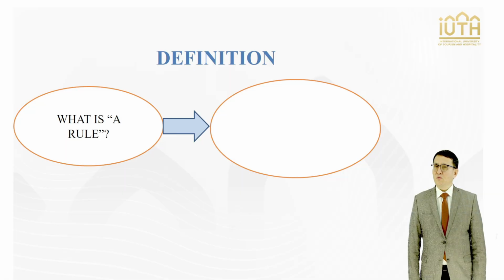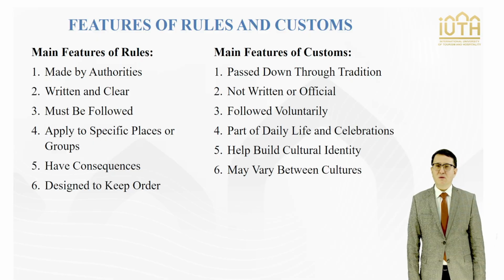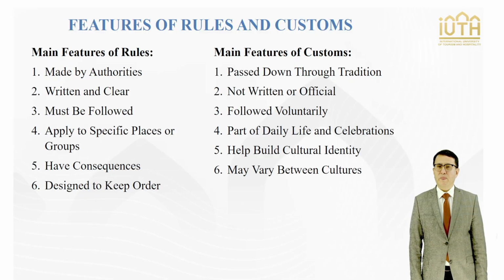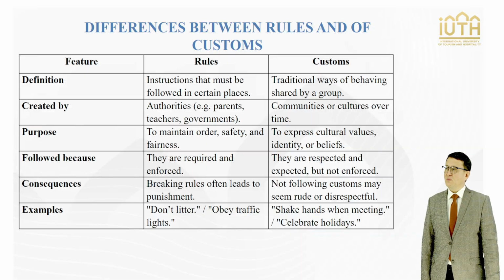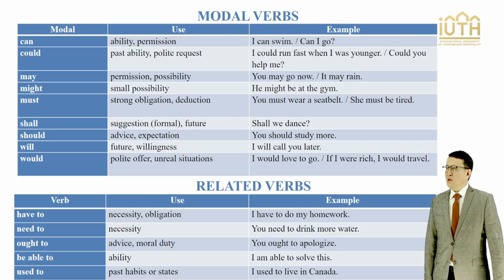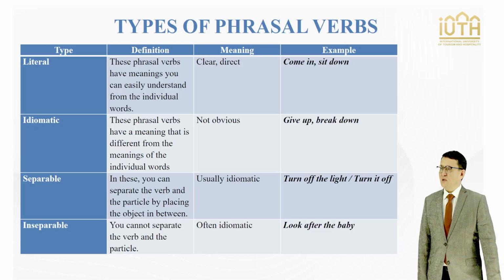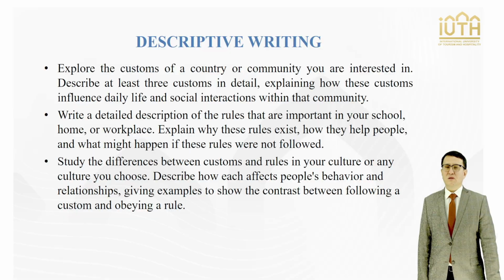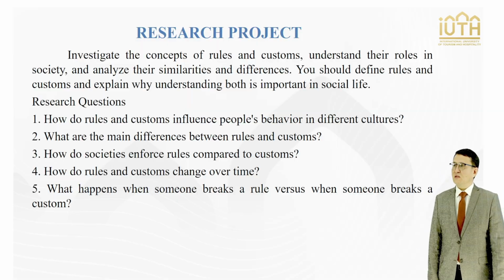В1 Lesson 5